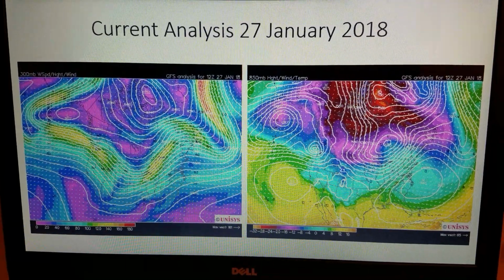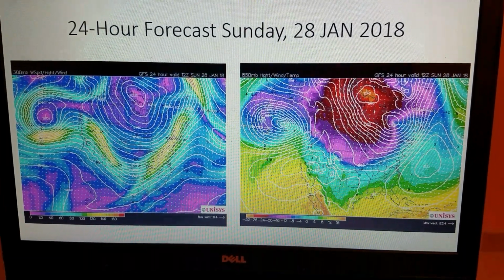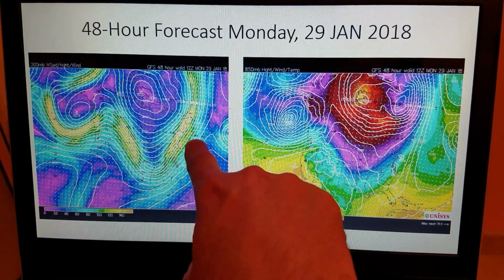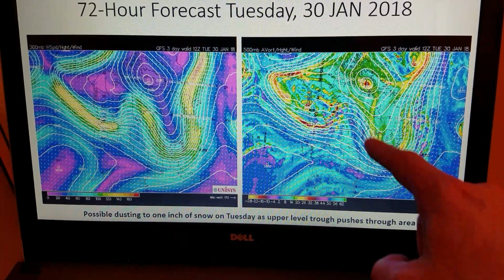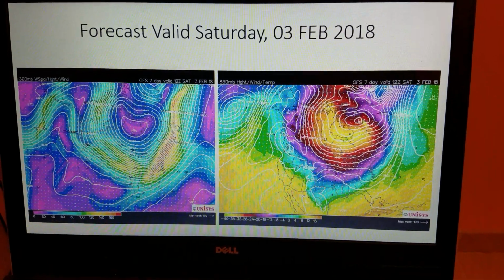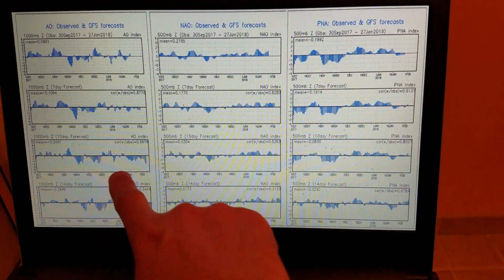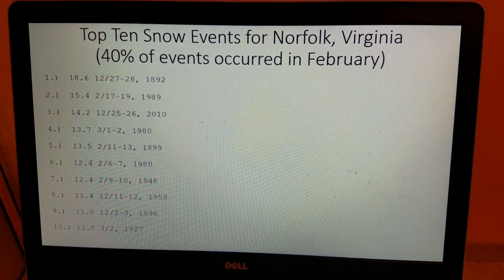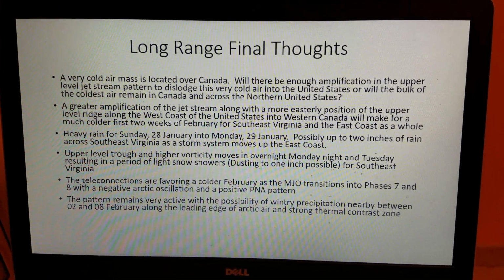Spot On Weather Back in the Saddle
We take a look at the upcoming weather pattern as we head into February across Southeast Virginia